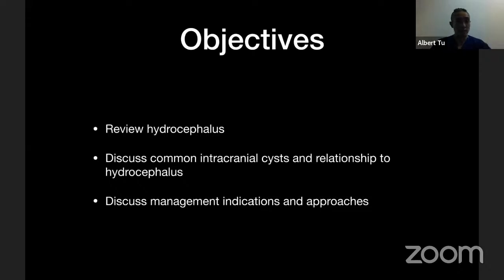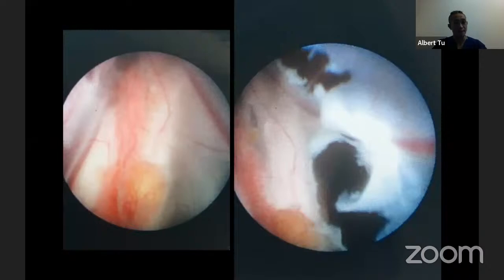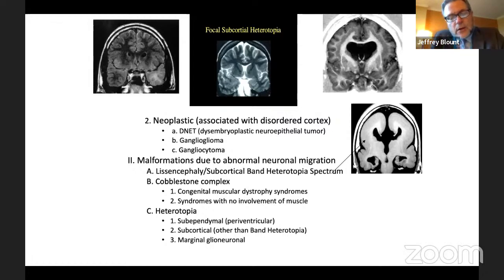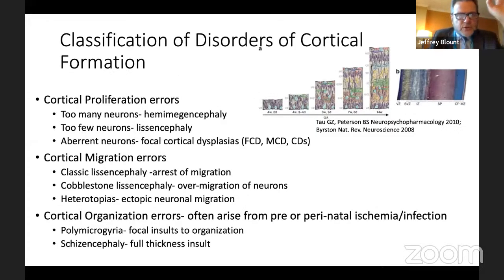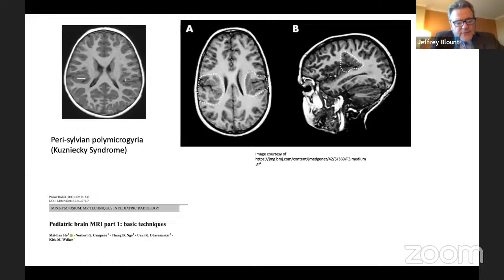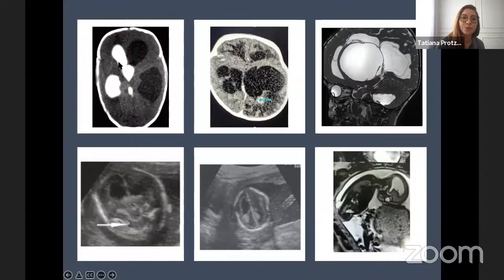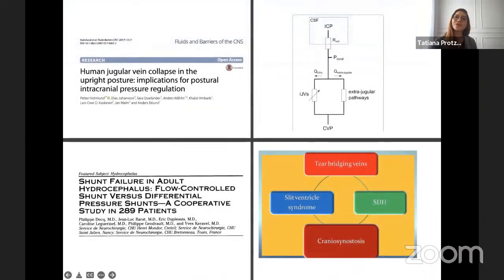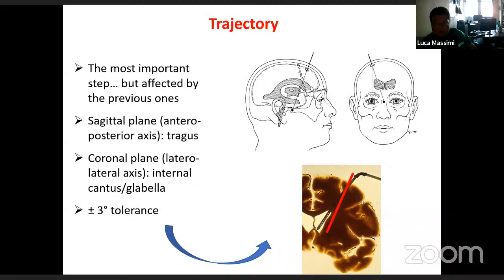ISPN Medical students, residents & trainees education course - Module 2: Brain malformations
The ISPN Education Committee is launching a new webinar series in collaboration with the World Federation of Neurological Societies (WFNS), the WFNS Education and Training Committee, the World Congress of Neurosurgery for Medical Students and Medical Residents & the Pediatric Neurosurgery Committee of the WFNS.

This webinar series is focused on medical students, residents and trainees, and will provide the essentials for those with an interest in pediatric neurosurgery.

The series will consist of 7 monthly sessions with Module 2 – Brain malformations anatomy, diagnosis & treatment (hydrocephalus, cysts) taking place on Friday 29 July, 17:00-19:00CEST.

Program:
Management and surgical indications on hydrocephalus and cysts | Albert Tu (Canada)
Sulcation, FCD, schizencephaly, hemimegalencephaly and seizures | Jeffrey Blount (United States)
VP shunt in infants | Tatiana Protzenko (Brazil)
EVD, indications, technique and outcome | Luca Massimi (Italy)
ETV, indications and limitations | Nelci Zanon (Brazil)
Discussion

The presentation Management of hydrocephalus on neonates | Sandip Chatterjee (India) is avaialble as a separate recording.